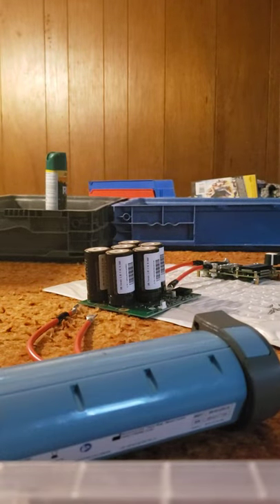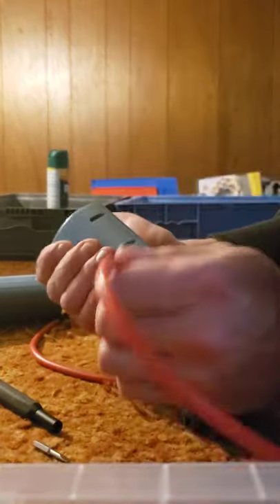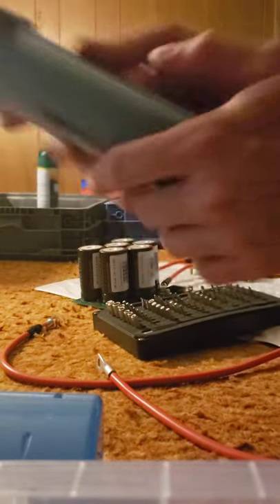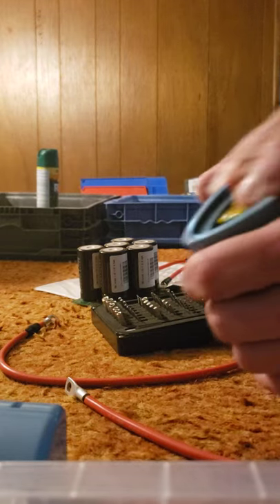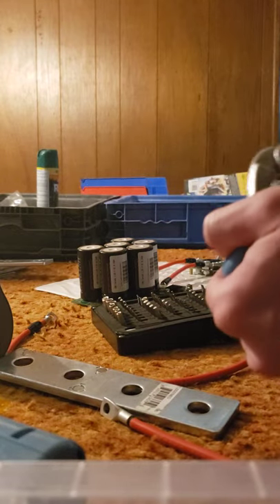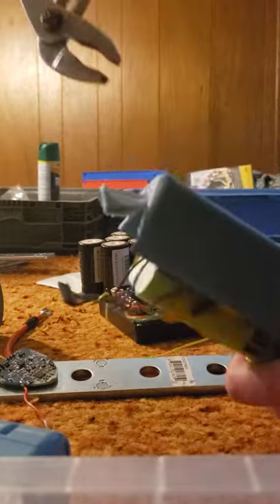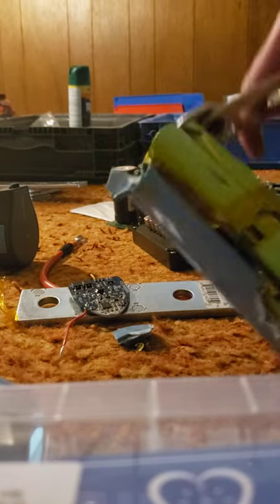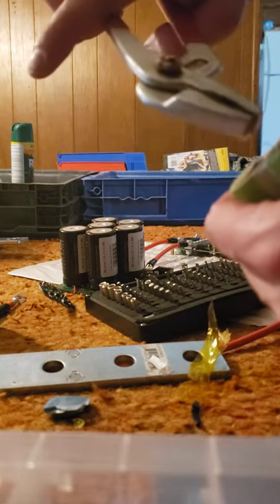Optune IBH9100 disassembly - part 1/2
Disassembling Optune IB Optune IBH9100. Incredibly difficult to disassemble. 18650 salvaging